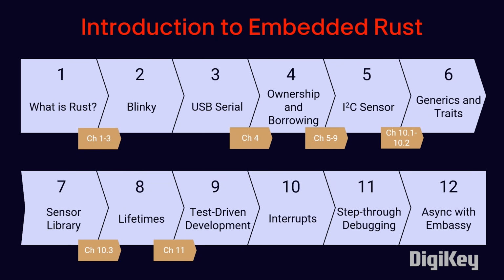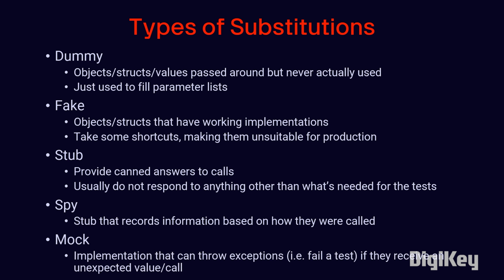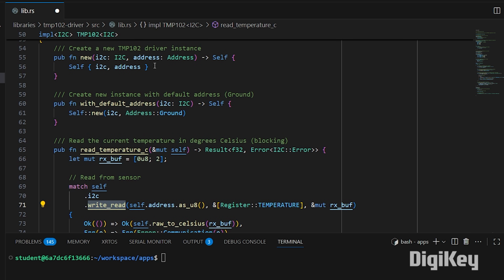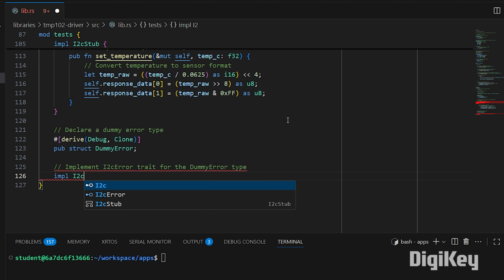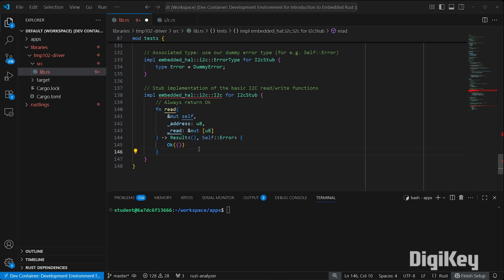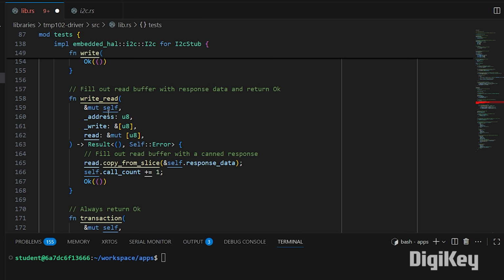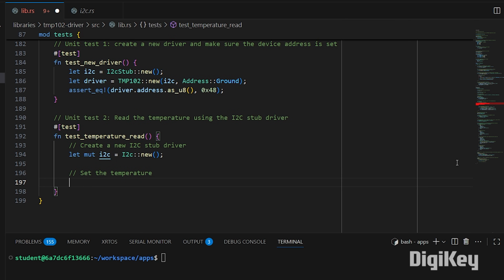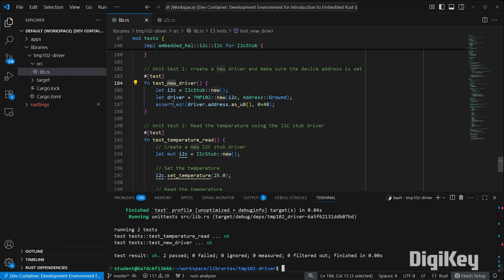Intro to Embedded Rust Part 9: Test-Driven Development | DigiKey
In this video, we cover test-driven development (TDD) for embedded Rust by demonstrating writing a unit test for our previous TMP102 temperature sensor driver library (crate) and a simulated I2C bus known as a “stub.”
The GitHub repository containing the Docker image and example code for this series can be found
Test-driven development is a professional software methodology where you write tests before implementing functionality, helping catch bugs early and ensuring code meets requirements. While TDD is common in application development, it presents unique challenges in embedded systems where code runs on hardware and interacts with peripherals like I2C, SPI, and GPIO.
This tutorial demonstrates how to write unit tests for our TMP102 temperature sensor driver that run entirely on your development computer without requiring a Raspberry Pi Pico 2, sensor hardware, or any embedded target. You'll learn how to create stub implementations of embedded-hal traits, use Rust's testing framework with cargo test, and apply TDD principles to embedded driver development for reliable, maintainable code.
This hands-on embedded testing tutorial covers the complete TDD workflow and testing concepts essential for professional development. We explain the red-green-blue cycle: writing failing tests first (red phase), implementing code to make tests pass (green phase), and refactoring for quality (blue phase). We cover the three levels of testing: unit tests for individual functions, integration tests for component interaction, and system/end-to-end tests for complete applications. We also define common test substitution terminology including dummies (placeholders), fakes (working but simplified implementations), stubs (predetermined responses), spies (recording call information), and mocks (verifying correct usage). We focus on using stubs and dummies to simulate I2C communication without real hardware, enabling fast, automated testing during development.
We put these concepts into practice with a demonstration: creating a test infrastructure for the TMP102 driver library along with two unit tests. We cover how to use the #[cfg(test)] attribute to include test-only code that doesn't compile into production builds, and how to access the standard library for testing while keeping your library no_std for embedded targets.
We build an I2cStub struct that implements the embedded_hal::i2c::I2c trait with configurable responses, allowing you to set predetermined temperature values and verify driver behavior. You'll see how to write test functions with #[test] attributes, use assertions like assert_eq! to verify behavior, and run tests with cargo test command.

Chapters:
0:00 Intro
0:51 Overview of Test-Driven Development (TDD)
4:55 Implement I2C Stub
19:25 Write Unit Tests
23:33 Run Unit Tests
26:14 Conclusion